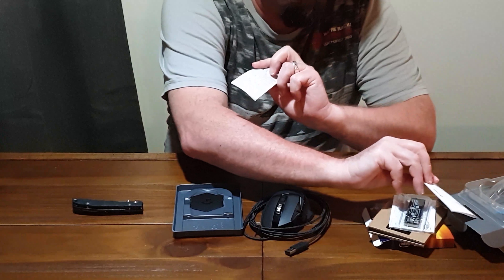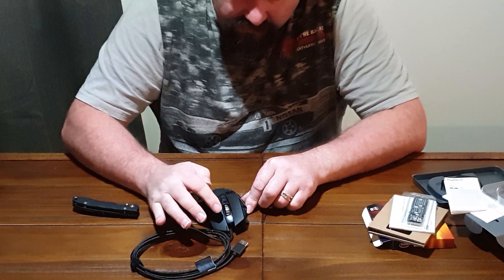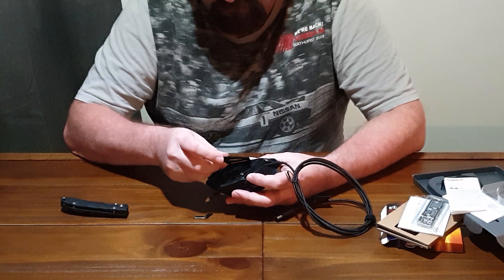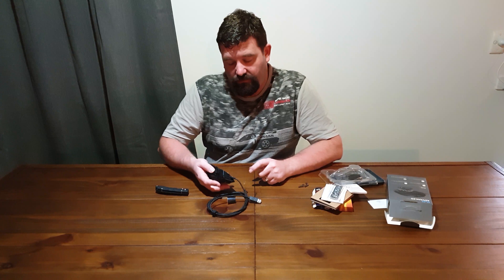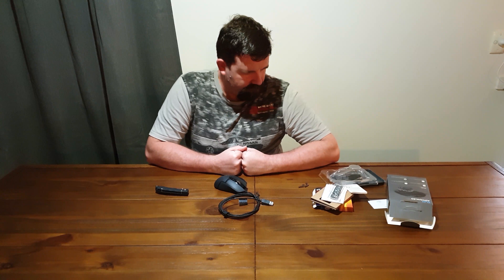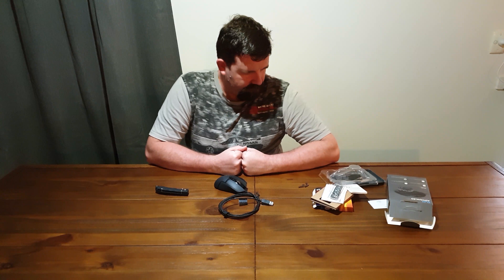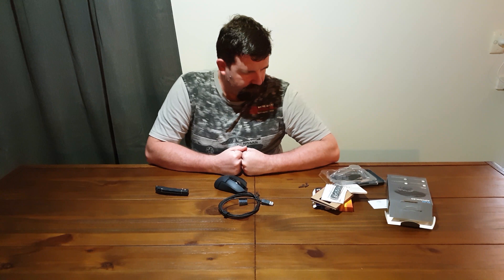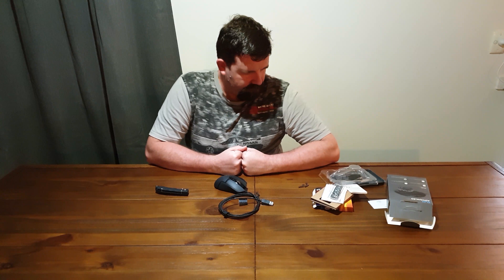Logitech G502 Hero and Intel SSD7 Unboxing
Unboxing of the new Logitech G502 Hero Mouse and an Intel SSD7 M.2 SSD.

I am using the M.2 card for a second Windows 10 install on mty computer that I will setup as a dual boot system. This card will hold a clean OS with no bloat ware that is installed by games etc so I can use it for testing and benchmarking.

I will put up a setup video for the mouse and another for setting up of dual boot windows 10 functionality. I will link to them in here once completed

Purcahse the Intel 760p Series 248GB card